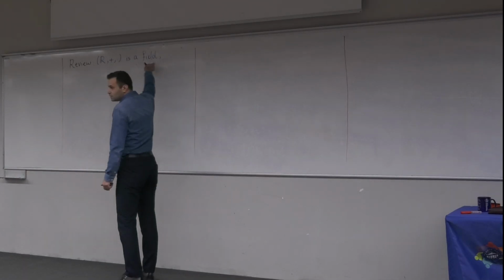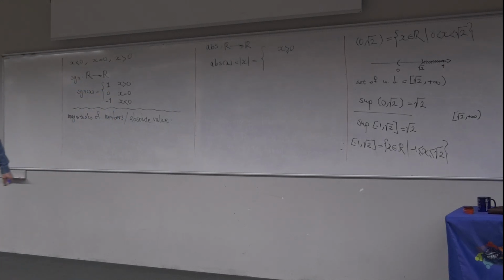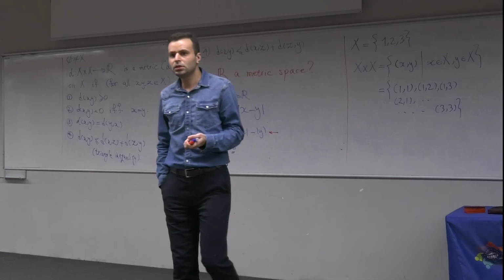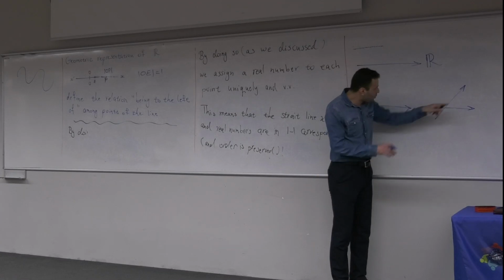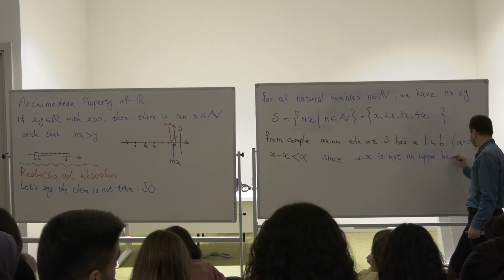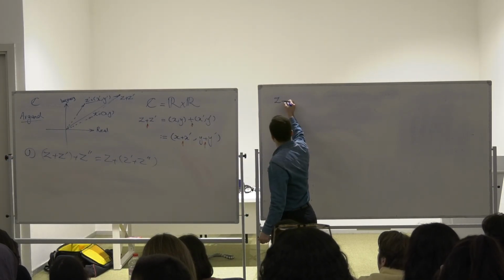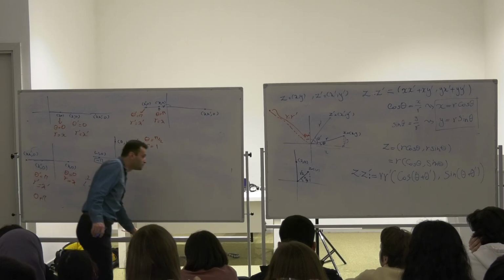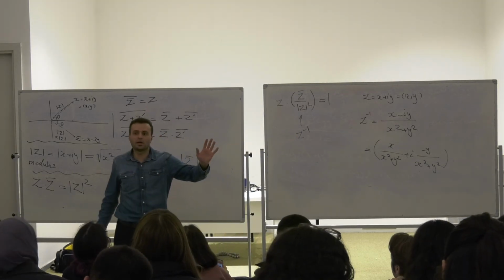Calculus 2 - Lecture 2 (FENS102 Engineering Mathematics II)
These video lectures are part of the course “FENS102 – Engineering Mathematics II (Calculus 2)” offered at Kadir Has University during the Spring Semester of 2026.

Recording and Editing: Ali Çoban

For academic use or citation, please reference as:
Arash M. Rezaeinazhad, FENS102 Engineering Mathematics II (Calculus 2), Kadir Has University, 2026.